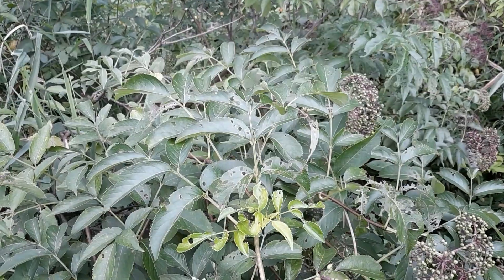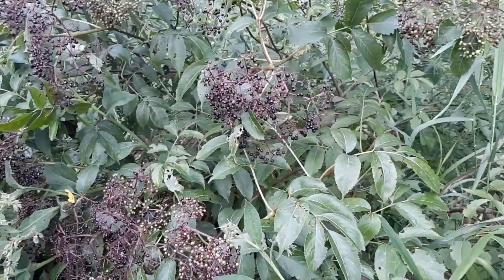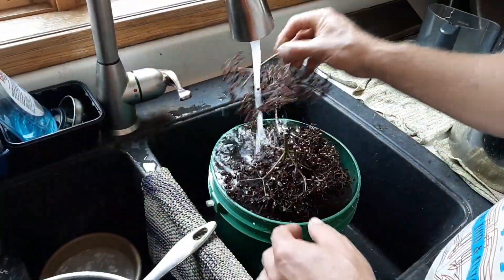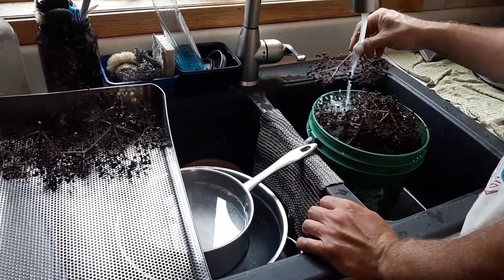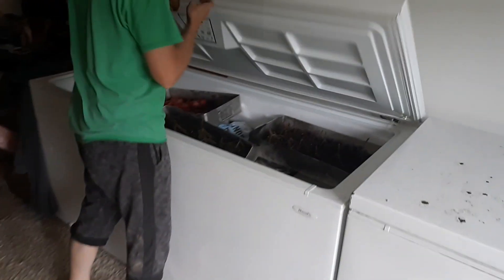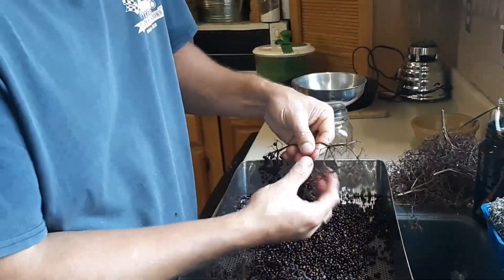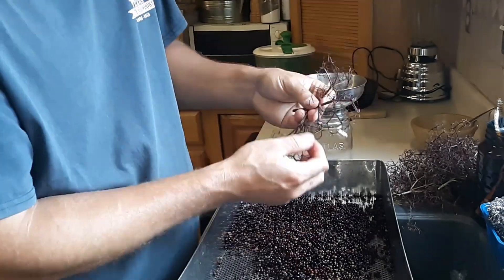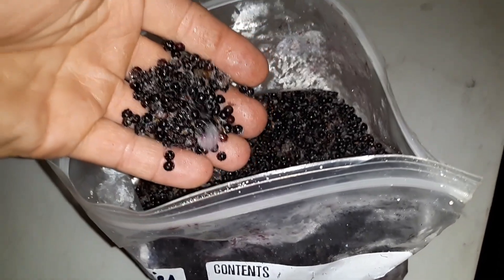Foraging Medicinal Plants: Elderberries